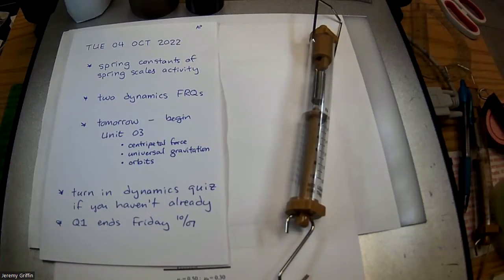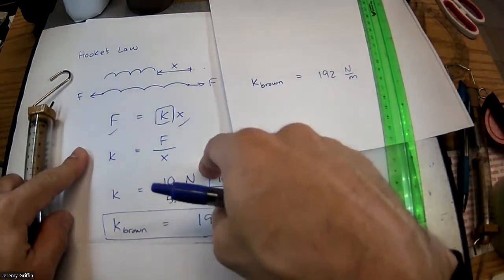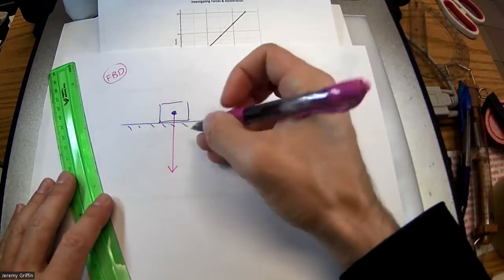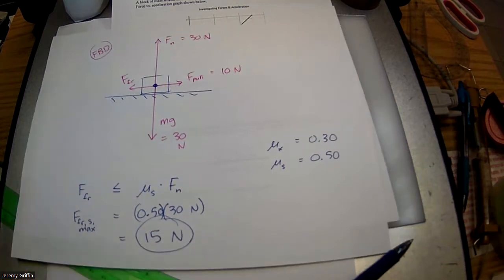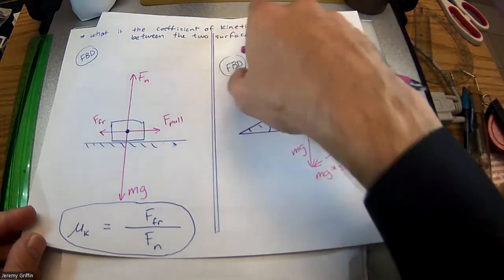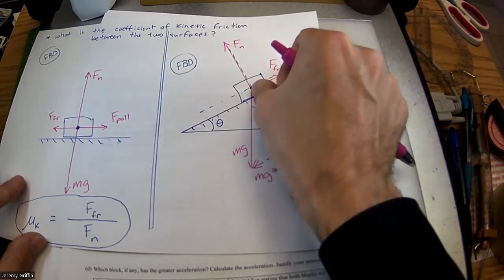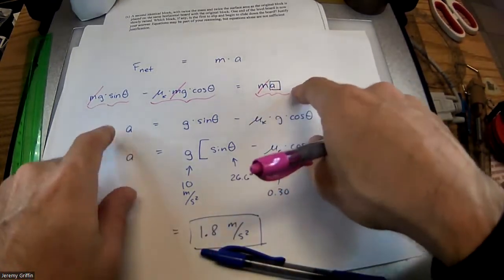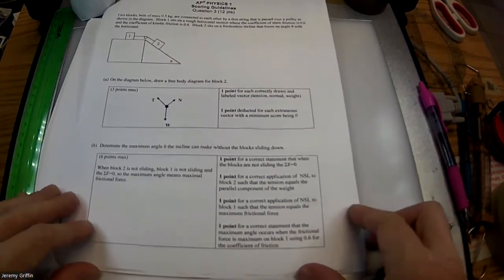2022 1004 AP Physics Day 36 - Spring Constant & 2 FRQ